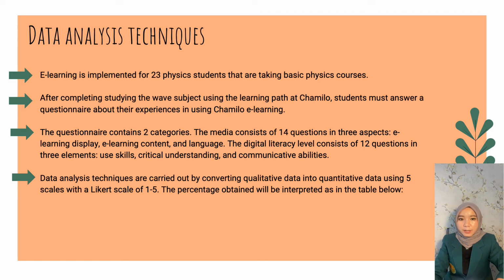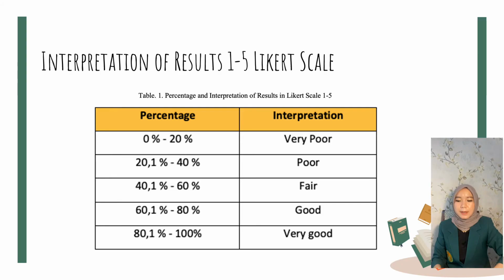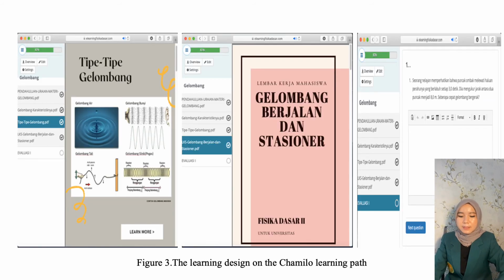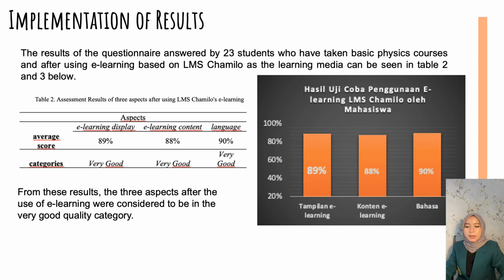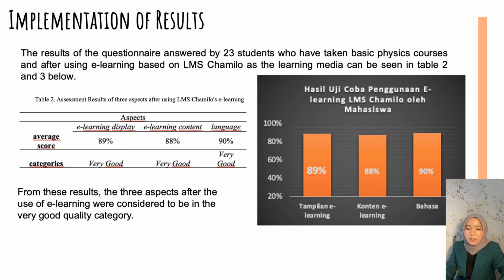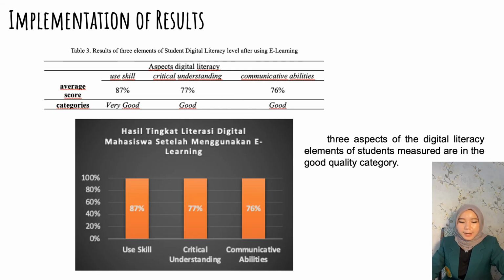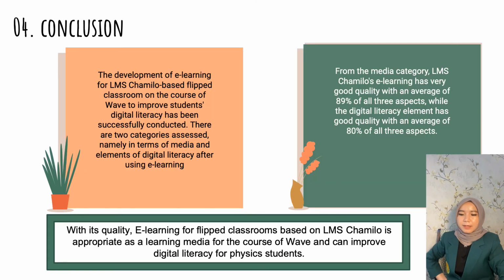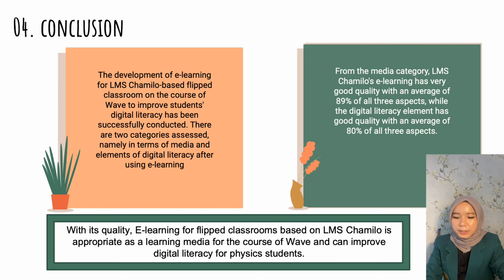ICONI 2021 AYU REZKY YULITA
1ST ICONI 2021